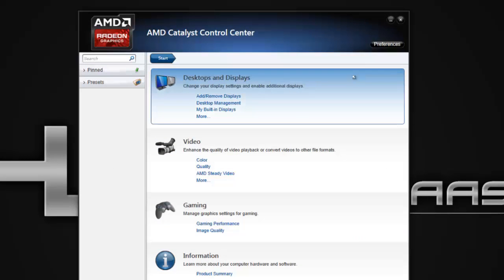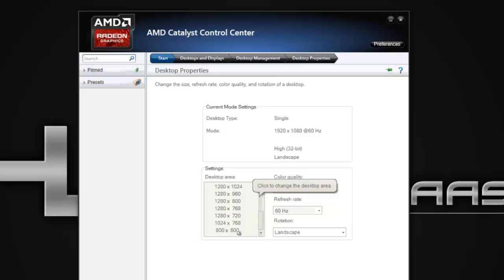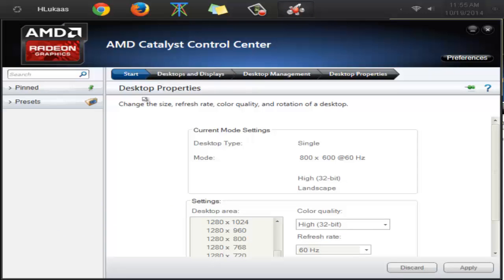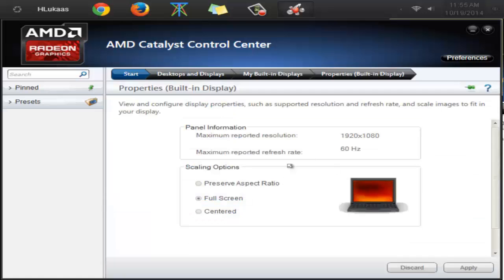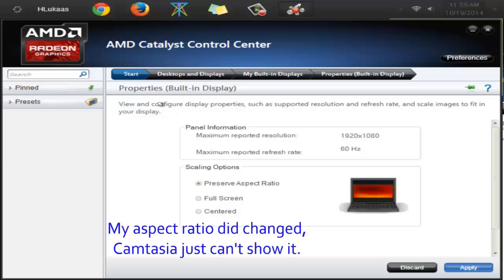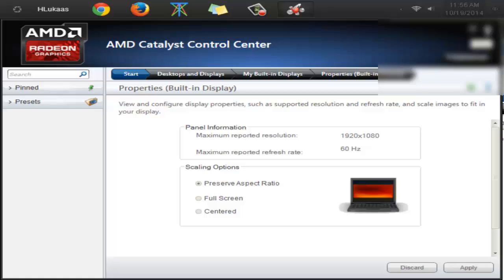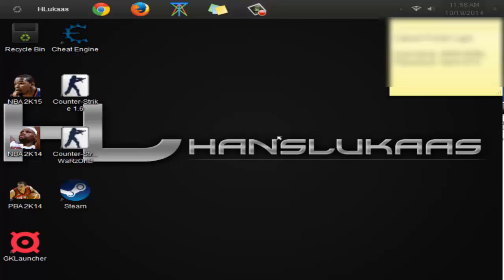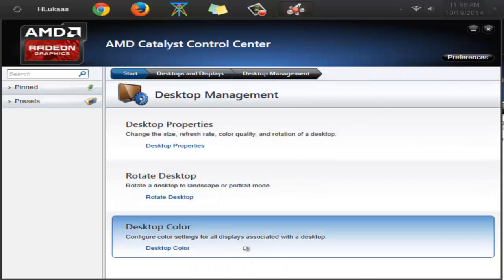How to Change PC Aspect Ratio to 4:3 for AMD/ATI Drivers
Note that this only works if you have AMD/ATI drivers, NVIDIA is different from this.